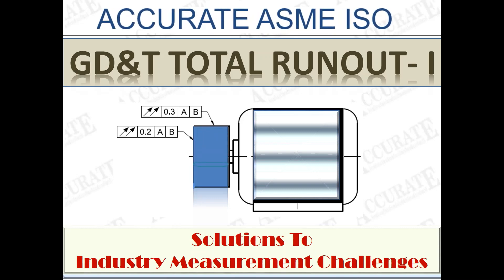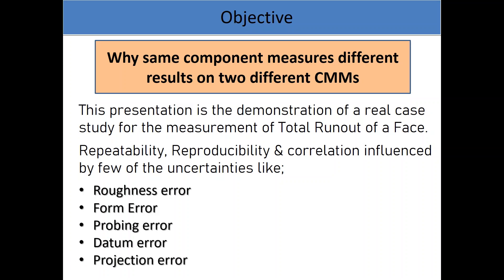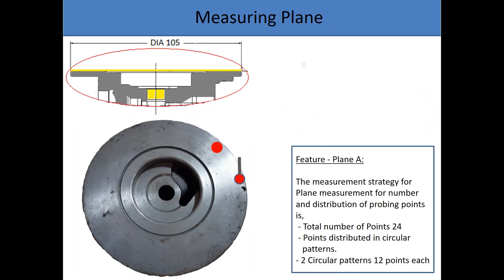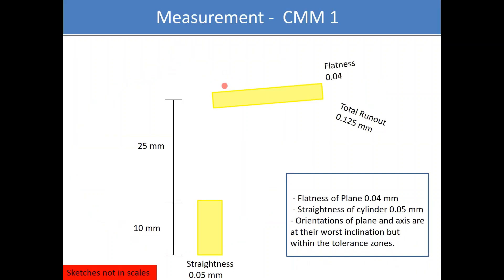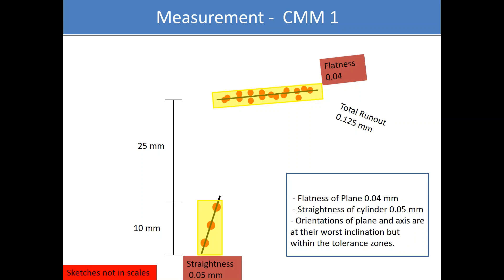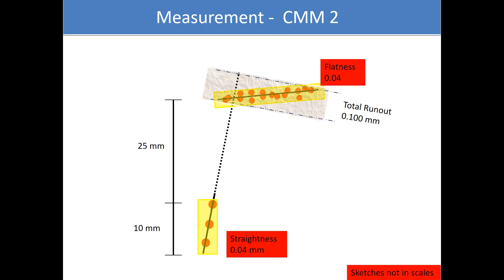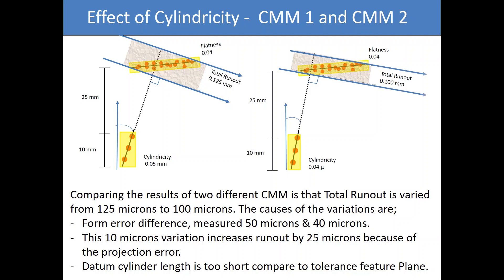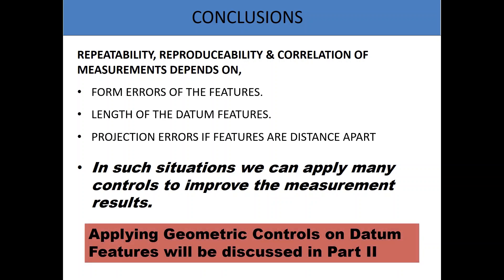CMM CORRELATION PART - I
This case study video is a demonstration of why same component produces different rsults in different CMMs, and other influencing parameters.
Every industry has a pain of measurement results correlations specially on CMM where all measuremnt calculations are mathematicall evaluated. In conventional measurements engineer can see the values on scales, dial and also feel the same.
Virtual alignments are very difficult to understand in CMM software.
This case study will help to understand few of the influencing parameters affecting the measurements.